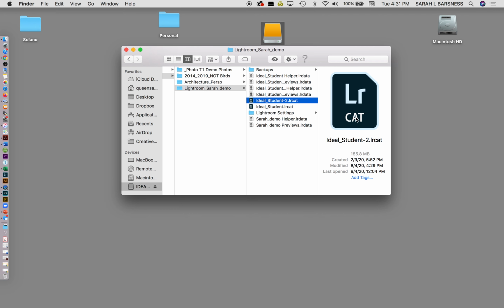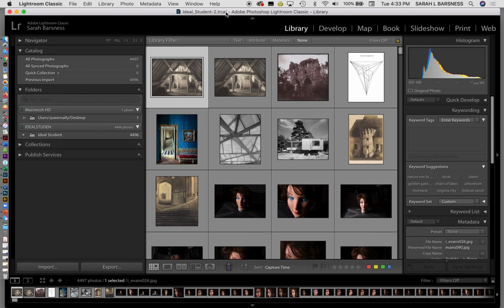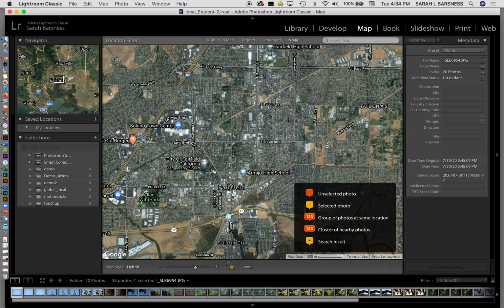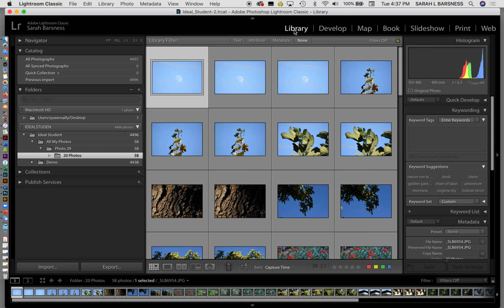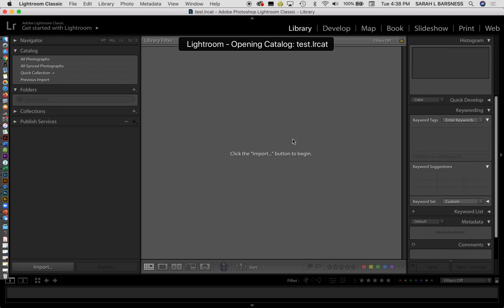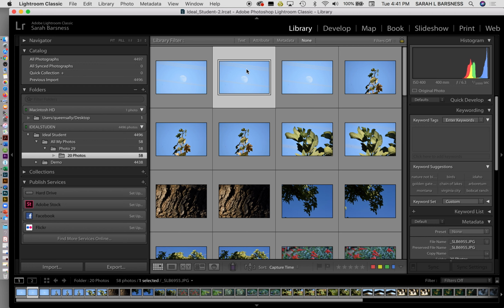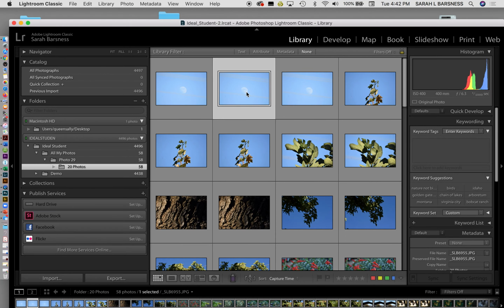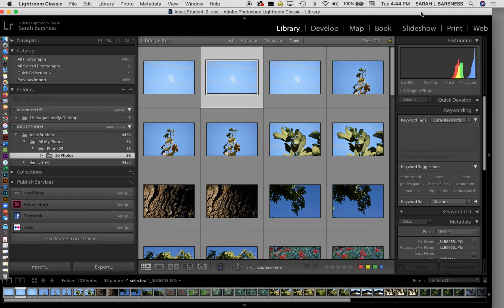Introduction to Adobe Lightroom Classic